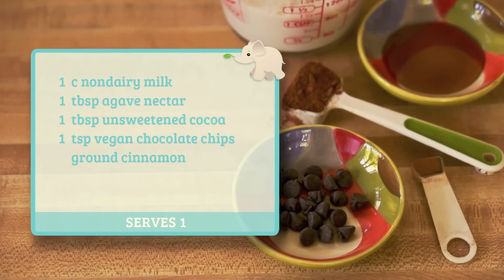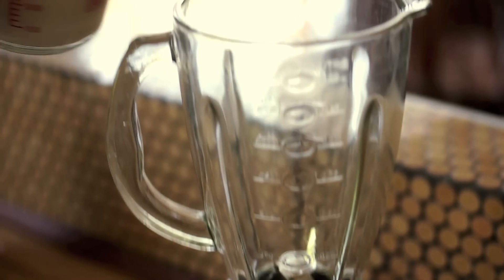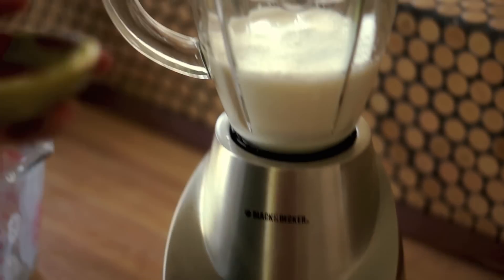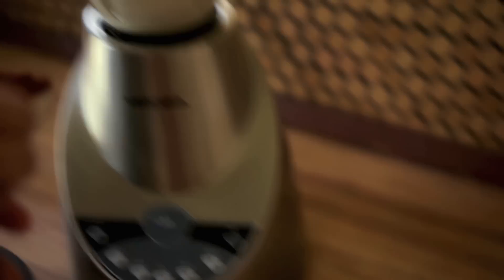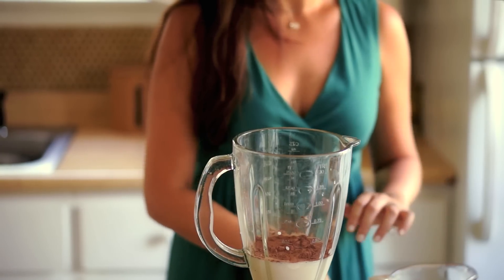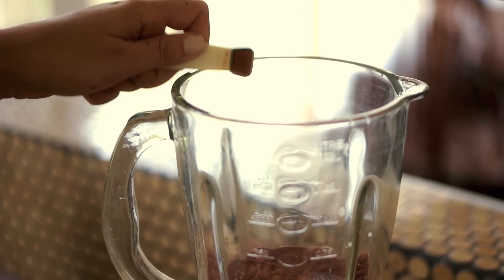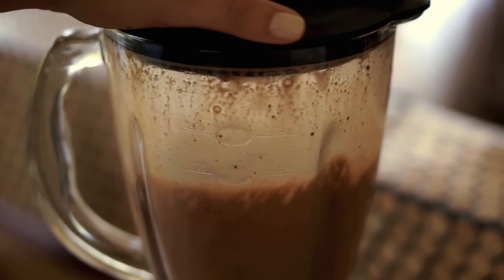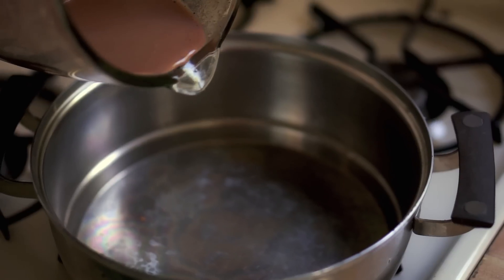Episode 2 Vegan Hot Chocolate (Happy Herbivore Abroad)